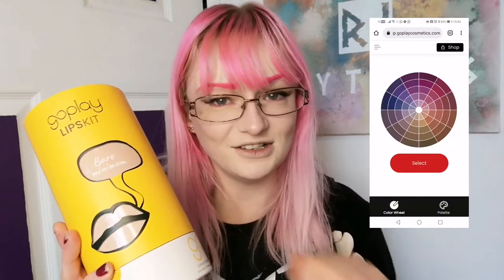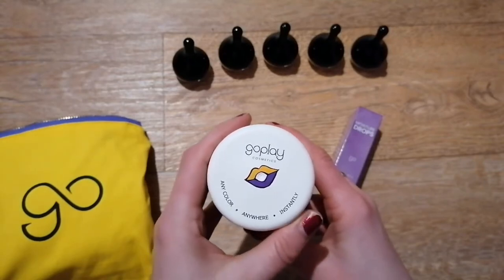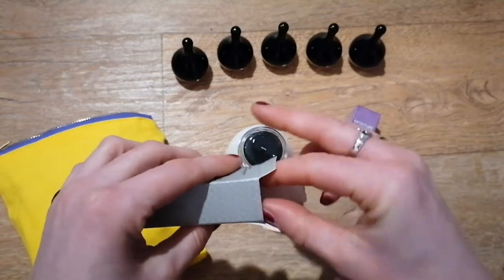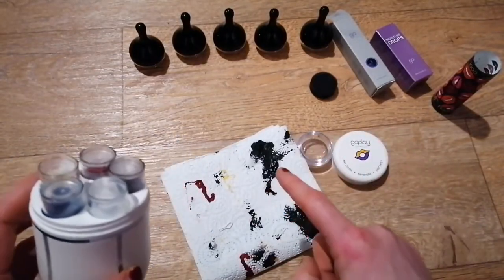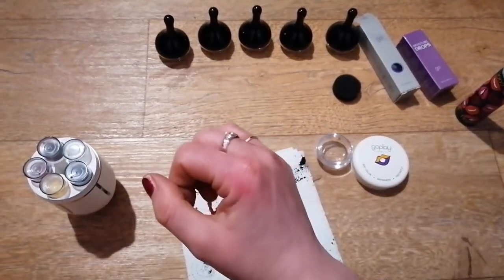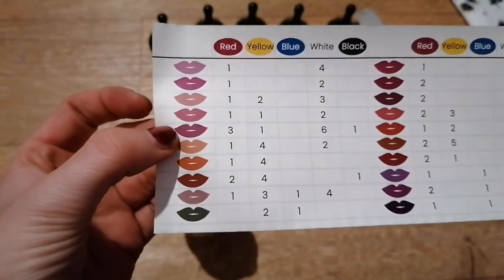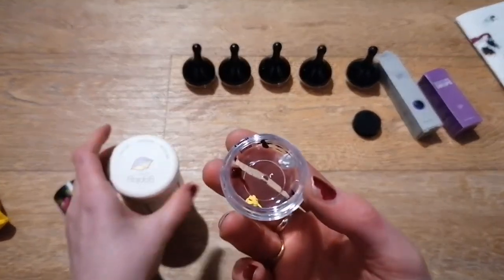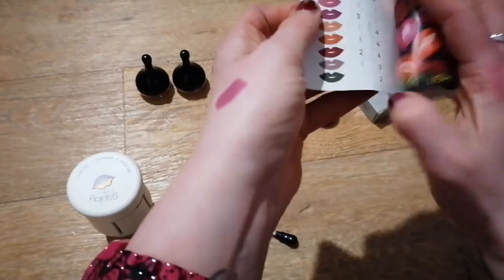YSL Who? Lipskit 2.0 Review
Too poor to buy the YSL Lipstick mixer thingy? Come test out the Go Play Cosmetics Lipskit 2.0 and see if it can compete with the big boys.

I have not been paid for my views. This video is all my own opinion and the product was paid for with my own money.

I am wearing:

Eyeshadow: @makeuprevolution XX-Envy Pallet (end = @lethalcosmetics x @theresa_is_dead Lethal is Dead pallet
Eyeshadow base: @elfcosmeticsuk Putty Eye Primer in Cream
Eyeliner: @ciatelondon Stamp and Drag Liquid Eyeliner
Mascara: @spectrumcollections Dark Matter Mascara
Eyebrows: @glisten_cosmetics Liners
Foundation: @rimmellondonuki Lasting Finish Breathable in 010 Light Porcelain
Concealer: @elfcosmeticsuk Flawless Concealer in Fair Rose and 16hr Camo Concealer in Fair Beige
Primer: @figsandrougeuk Ultra Prime
Blushtour: @lasplashcosmetics Moonlight Glow Face Pallette
Highlighter: @makeuprevolution With Lisa Pallet
Lips: @GoPlayCosmetics Lipskit 2.0
Hair Dye: @directions_hair_colour in Flamingo Pink